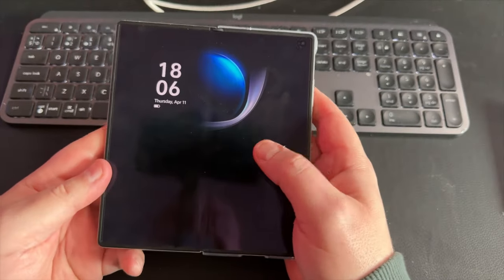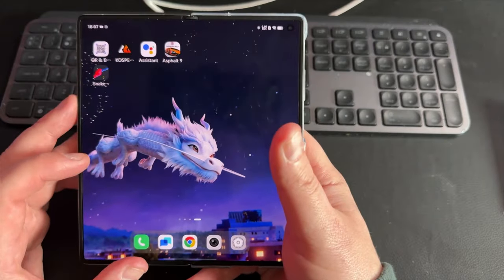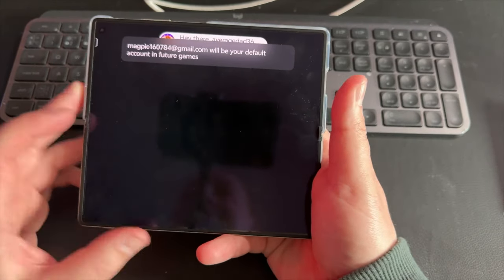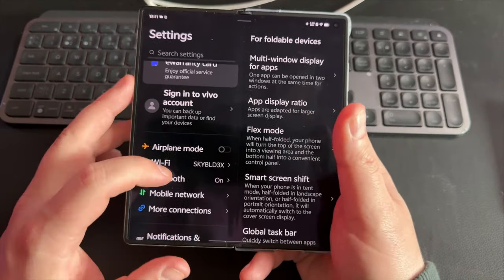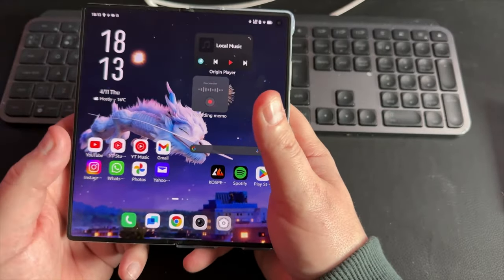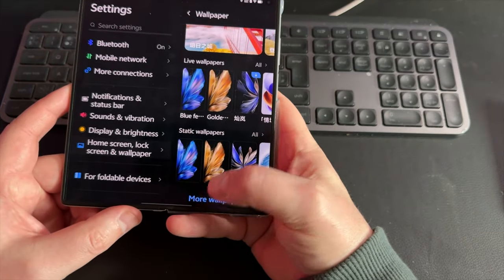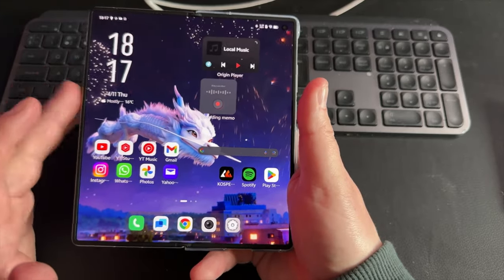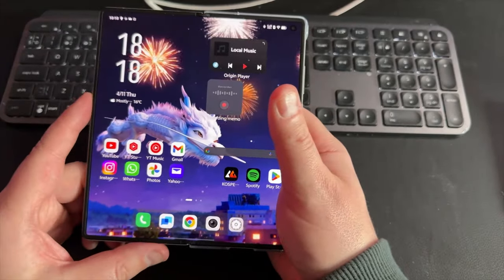Vivo X Fold 3 - Top Features!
The Vivo X Fold 3 has some amazing features, here are just a few!